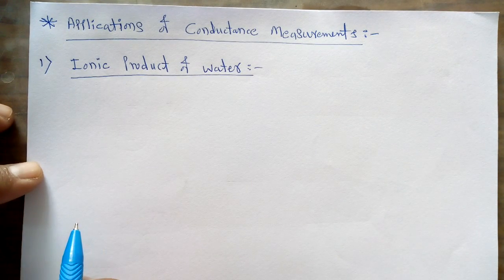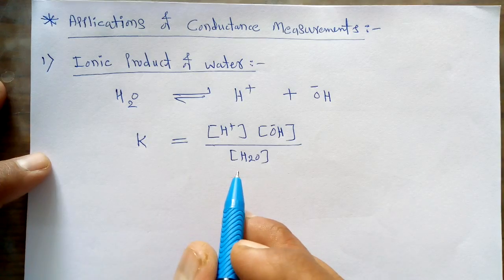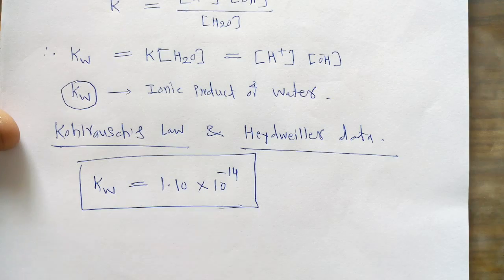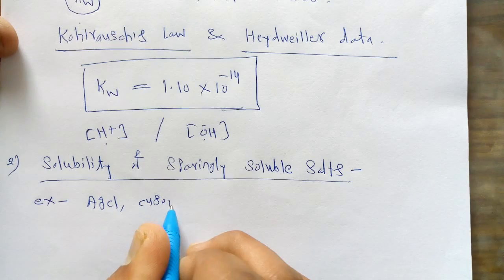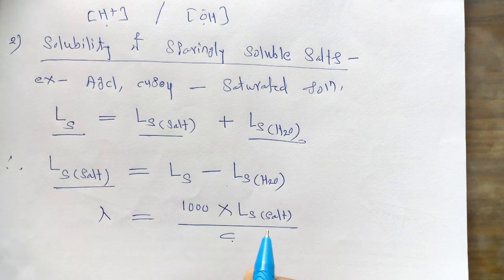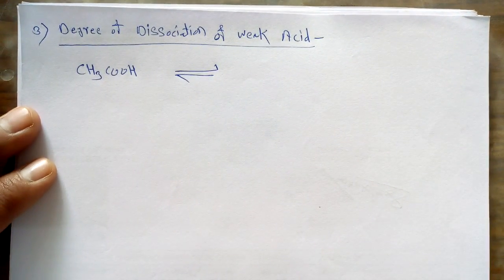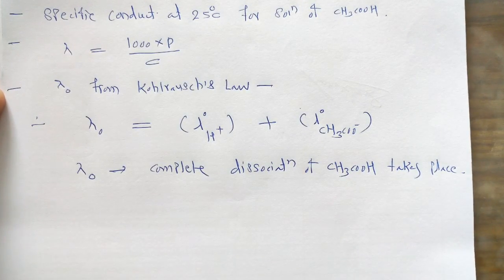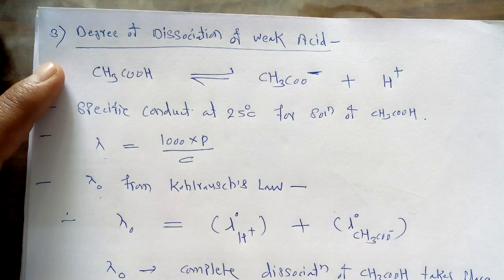T. Y. B. Sc._(CH-331)_Chapter-2_Lecture-9:- Applications of Conductance Measurements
Applications of Conductance Measurements